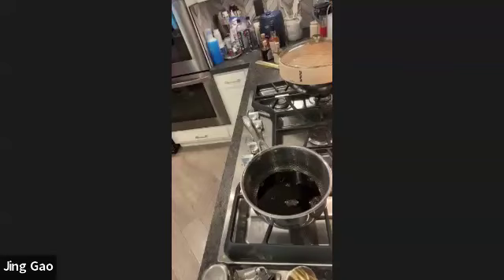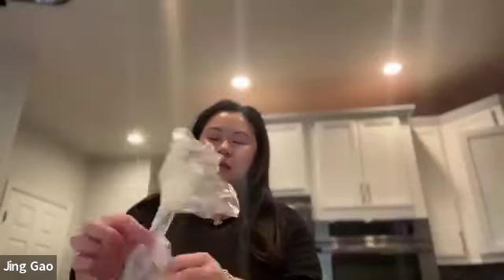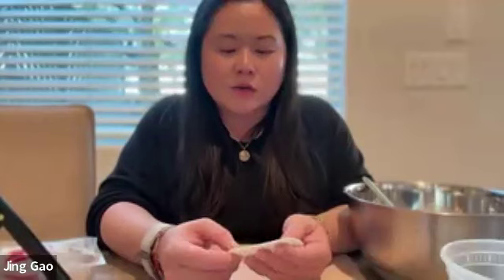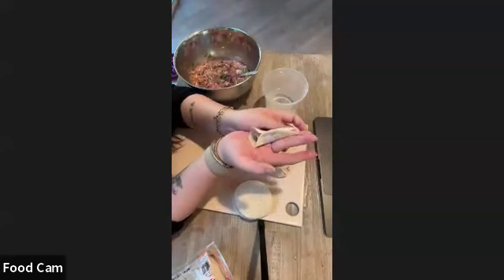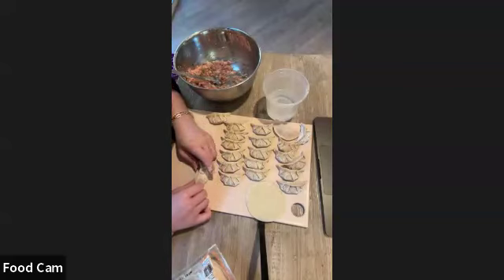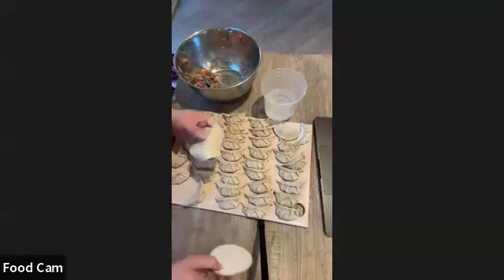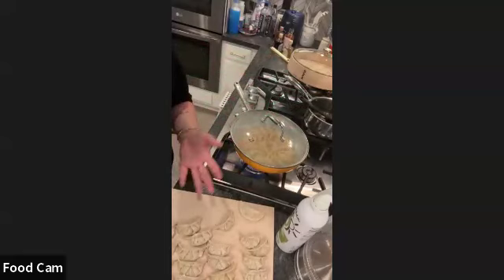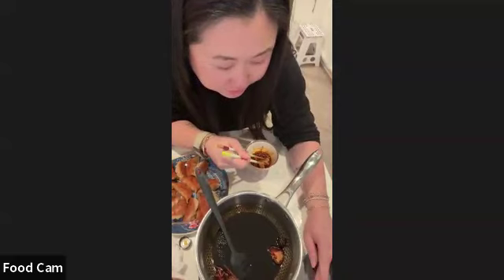Zhong Dumplings at Home Cooking Class with Jing Gao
Learn how to make your own Sweet & Spicy Zhong Sauce for the classic Chengdu street food, Zhong Dumplings. Fly By Jing founder Jing Gao shares how to make Zhong Dumplings at home including several folding techniques.